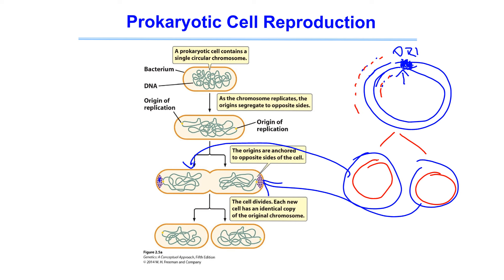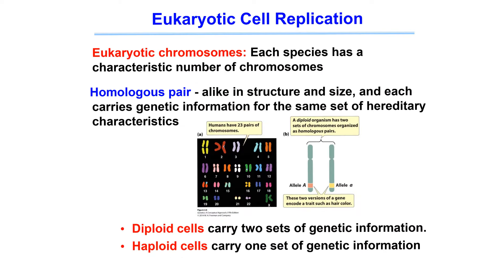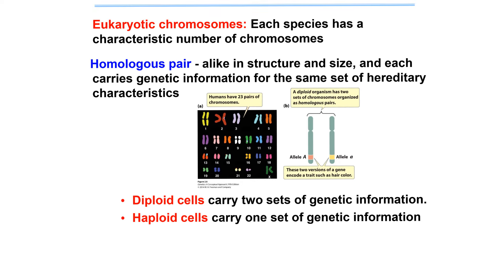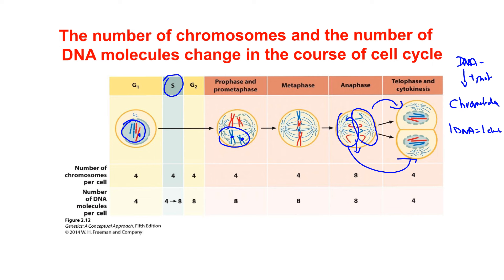Ch2 cell cycle and mitosis- lecture recording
Genetics PCB 3063: First part of chapter 2 lecture